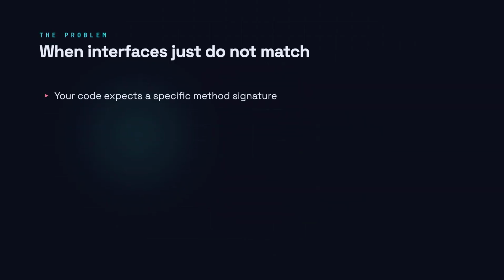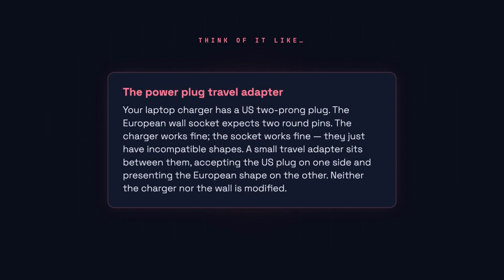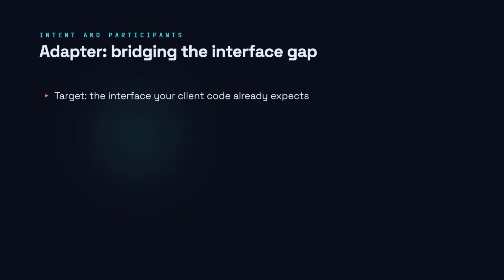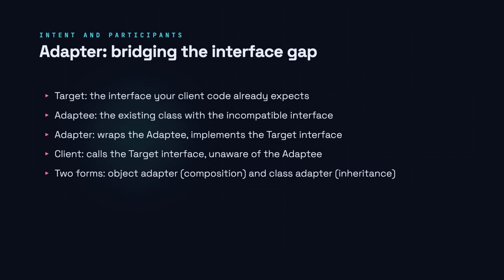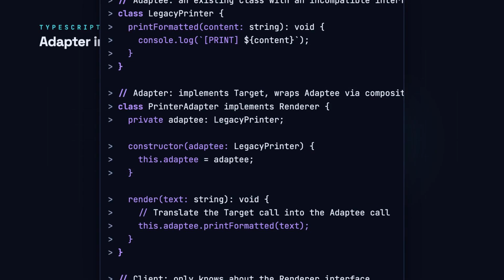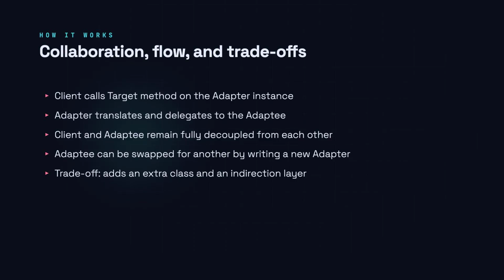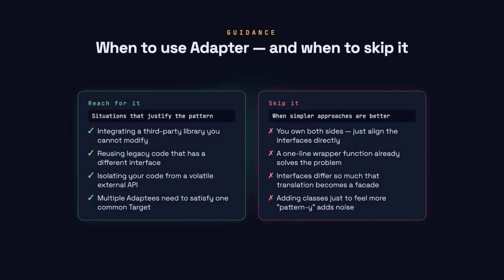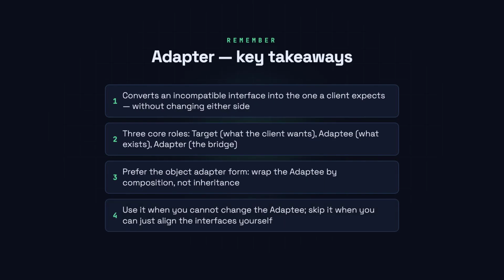Adapter - Software Design Patterns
Adapter - part of Software Design Patterns.

In this lesson:
- Converts an incompatible interface into the one a client expects — without changing either side
- Three core roles: Target (what the client wants), Adaptee (what exists), Adapter (the bridge)
- Prefer the object adapter form: wrap the Adaptee by composition, not inheritance
- Use it when you cannot change the Adaptee; skip it when you can just align the interfaces yourself

Chapters:
0:00 Intro
0:18 When interfaces just do not match
0:44 Analogy
1:08 Adapter: bridging the interface gap
1:42 Adapter in TypeScript
2:30 Collaboration, flow, and trade-offs
3:05 When to use Adapter — and when to skip it
3:38 Recap